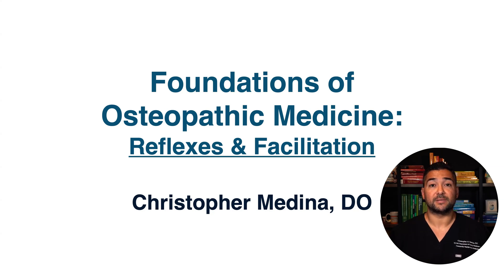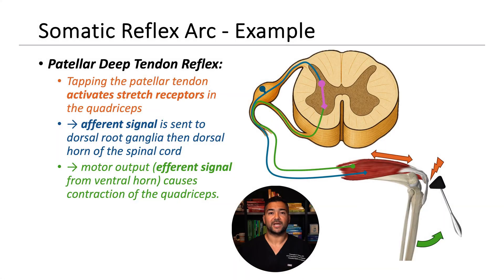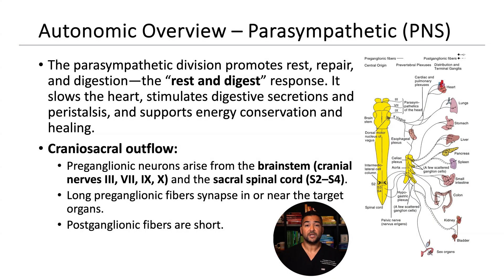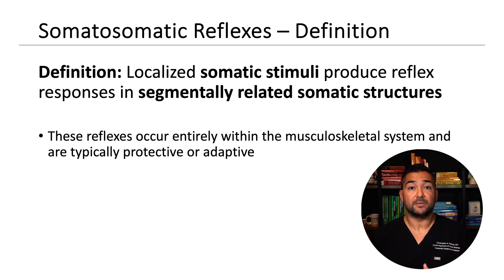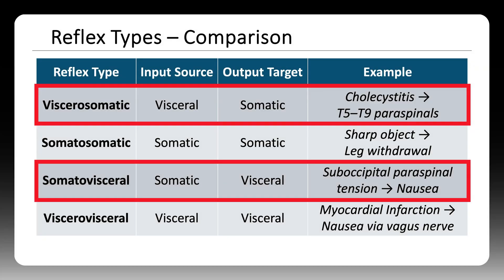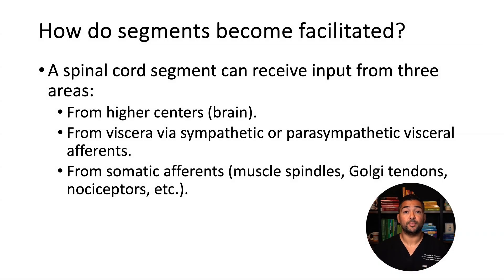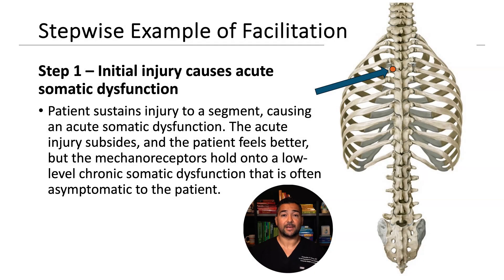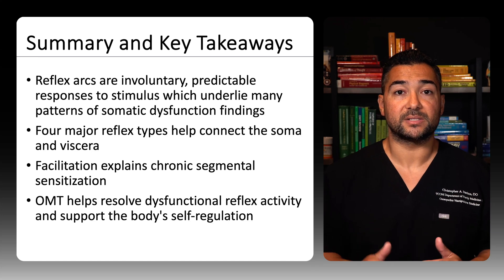Reflexes and Facilitation - Osteopathic Medicine Foundations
This particular video is intended as an overview of Reflexes and Facilitation. It is geared towards osteopathic medical students learning the concepts for the first time, though it can be helpful for anyone to learn more about the essential concepts and fundamental diagnosis and treatment approaches of Osteopathic Medicine.

Attributions:
Some slides were derived from the work of Dr. David Mason, DO, and Dr Sajid Surve, DO, who have graciously provided permission to refer to and evolve their work.